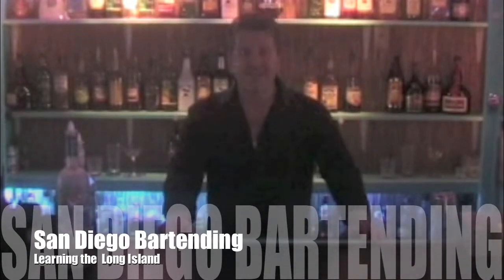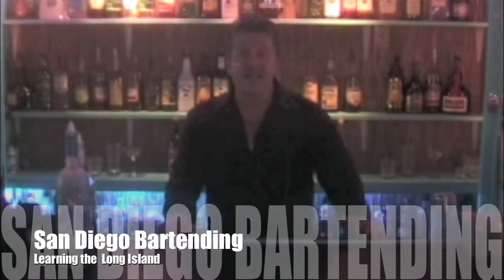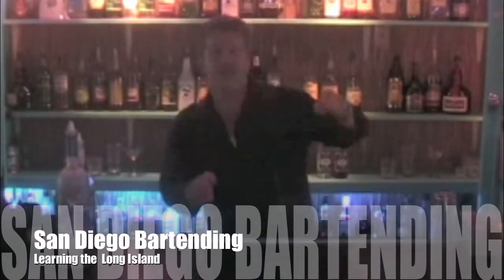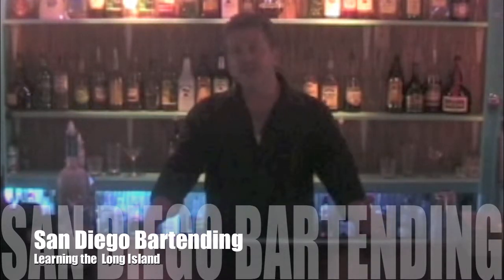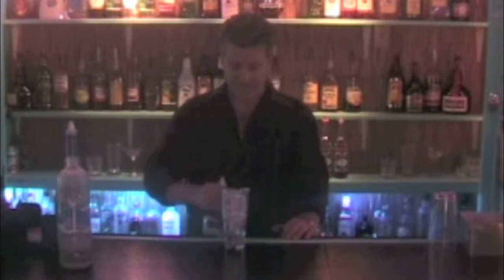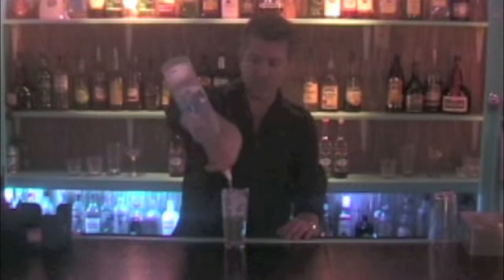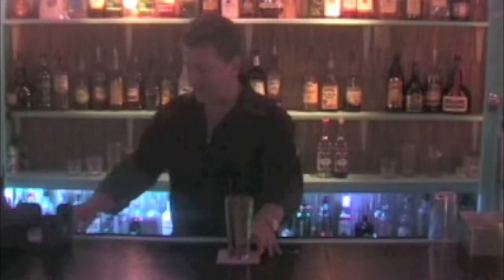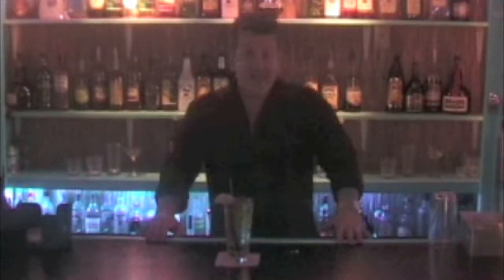San Diego Bartending School teaches the Long Island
Welcome to San Diego Bartending School drink tutorial pages: Long Island Iced Tea

We're the #1 Bartending School in San Diego!